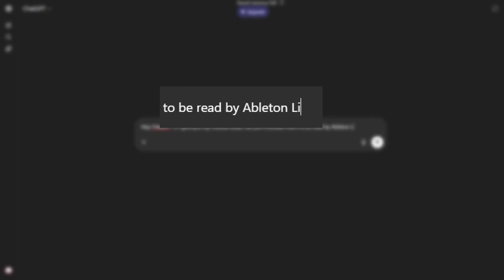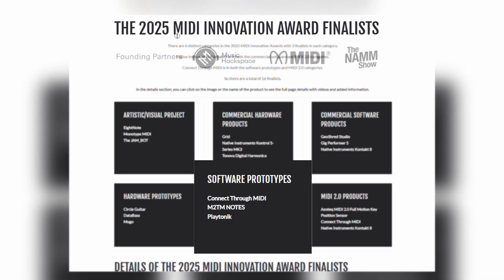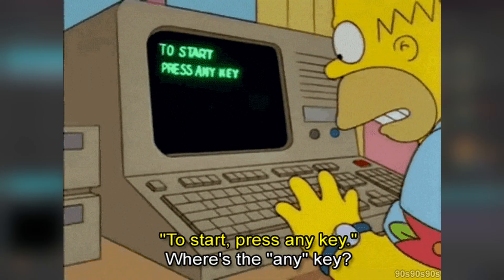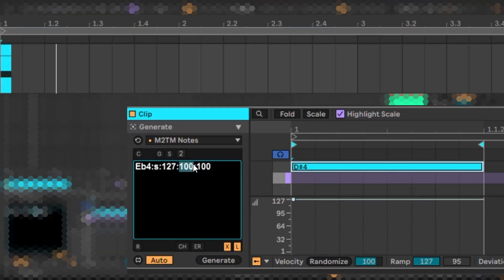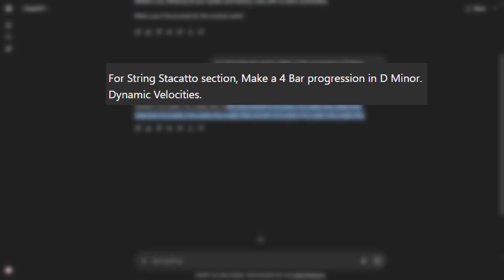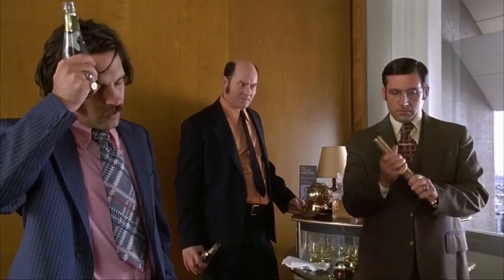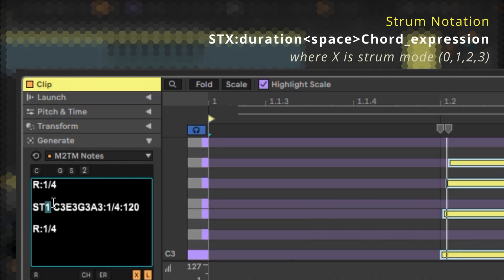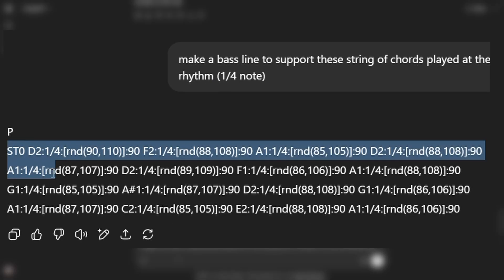Using ChatGPT with Ableton Live 12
In this tutorial, I’ll show you how to use ChatGPT with Ableton Live to quickly turn text into chords, melodies, and drum patterns using M2TM notes.

It’s a simple way to teach ChatGPT some text-based notations or commands to ideate chord patterns, melodies, and rhythms that can be directly used in Ableton Live's Clip View using this feisty little Max4Live device!

At an age where generative AI can make music with a push of a button, this approach involves Artificial Intelligence to assist the music composition process without compromising on creative integrity.